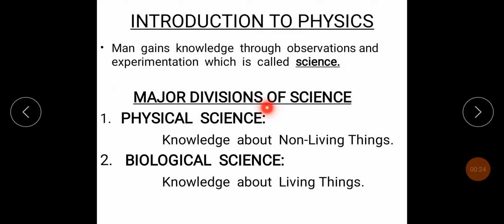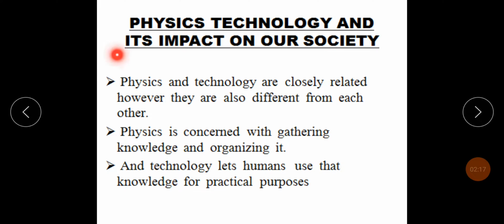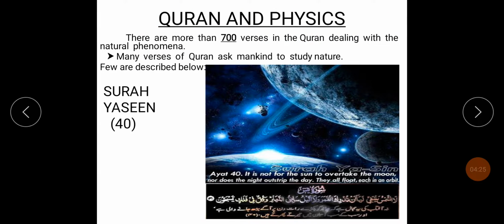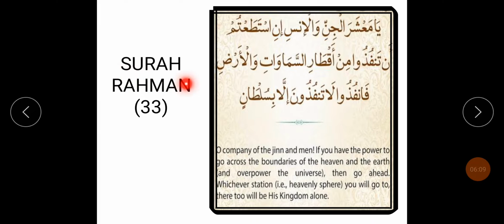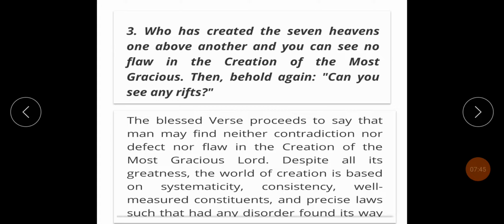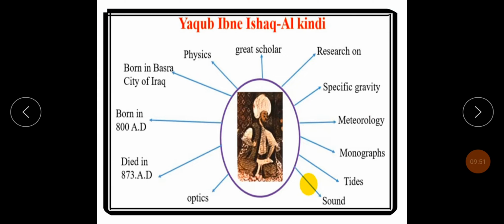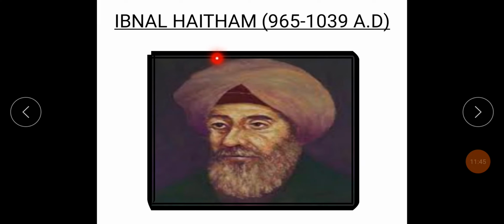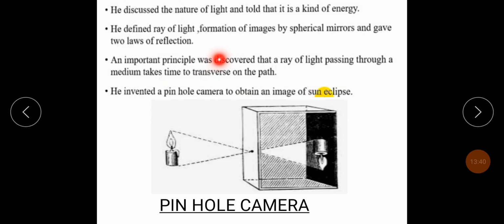Class VIII Physics Video 2 (Date:30-04-2021)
Unit 1
Quran And Physics